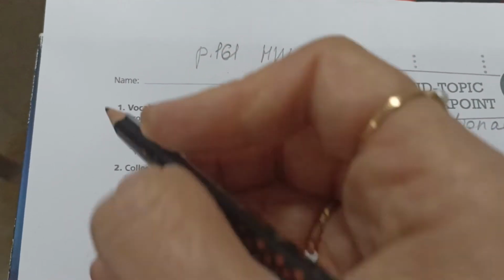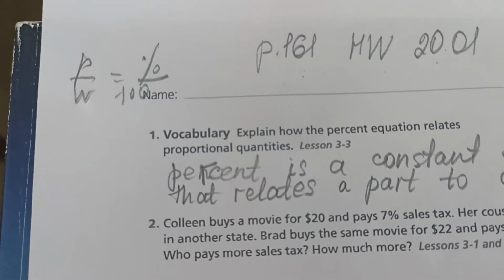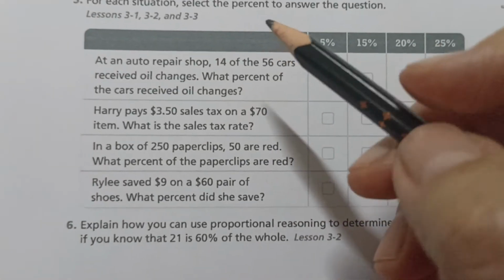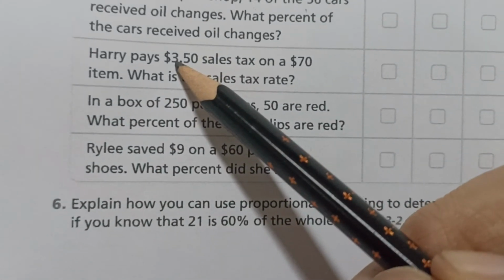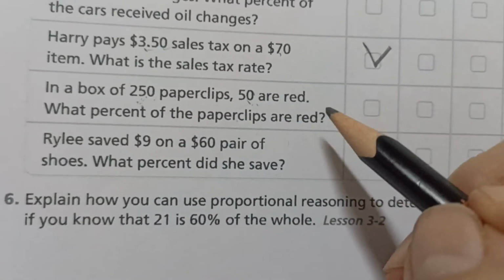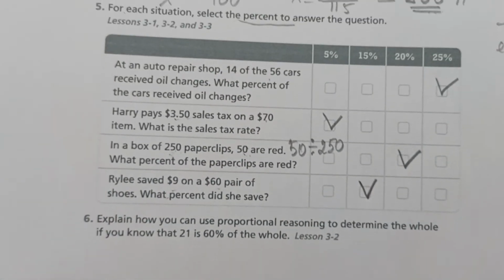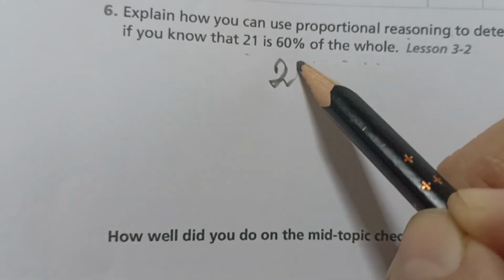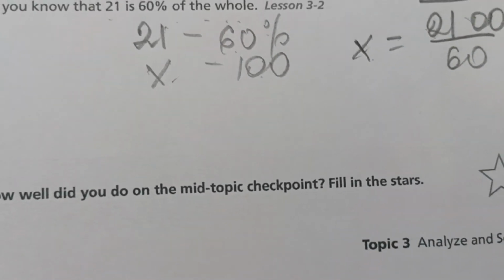mid topic check point grade 7